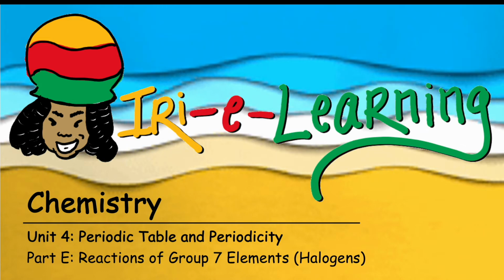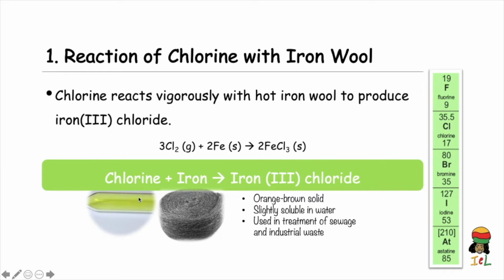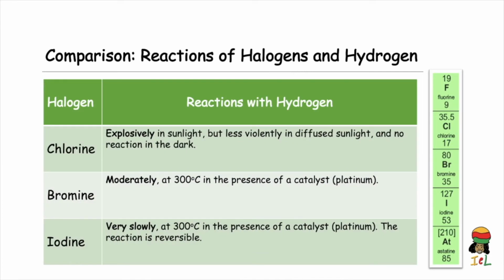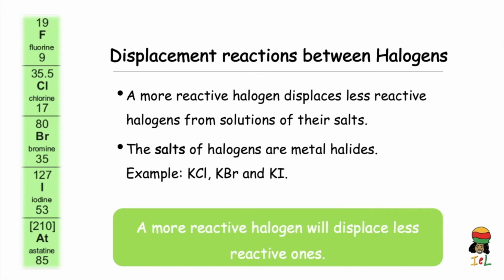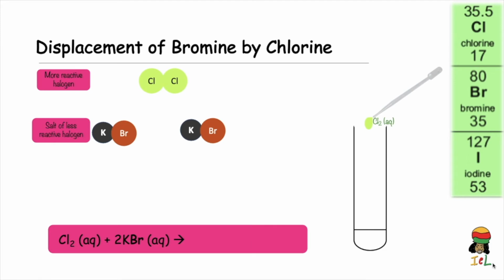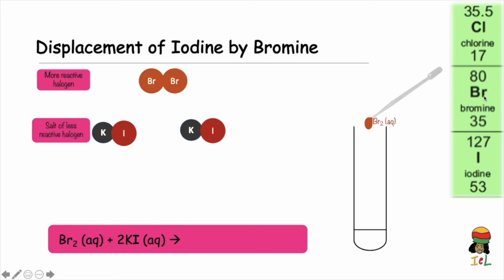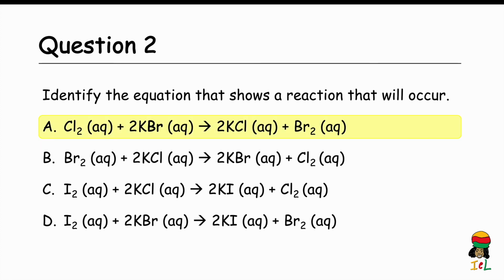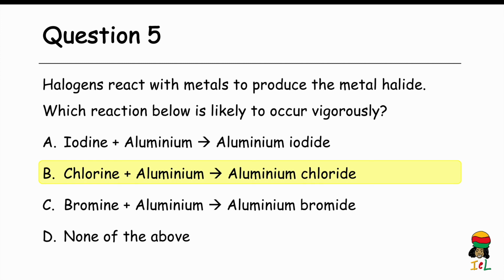Reactions of Group 7 Elements Halogens